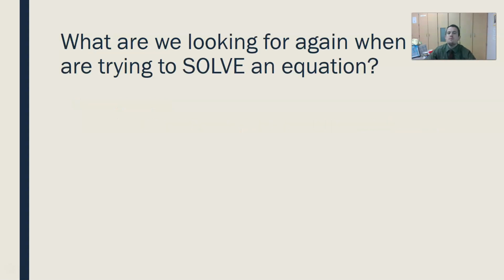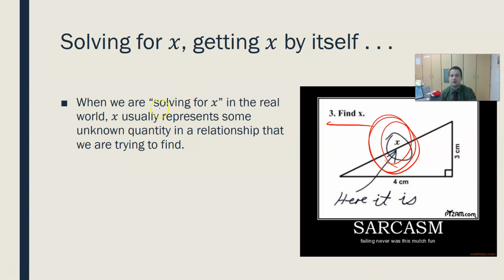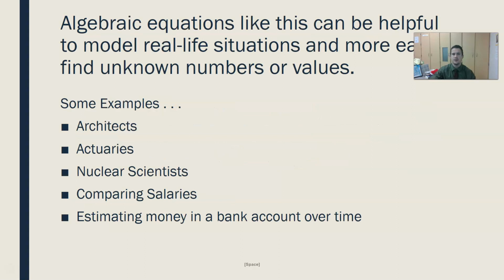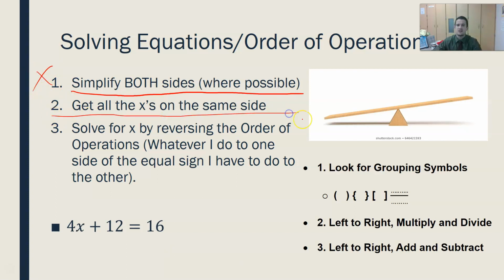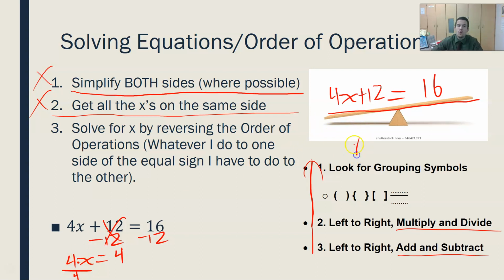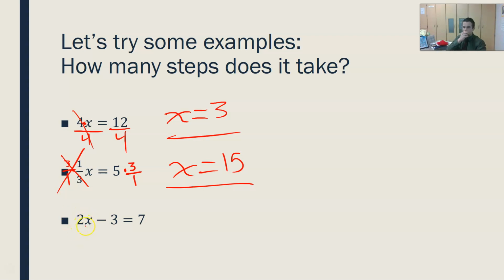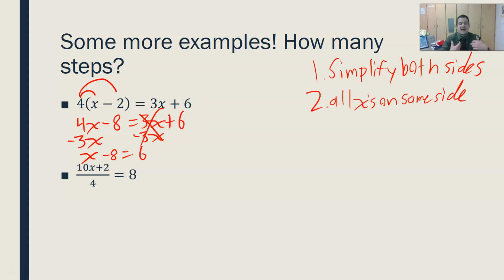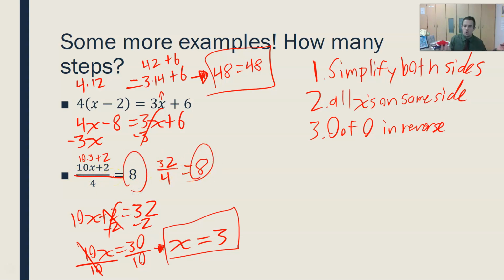Math 2, 1.3 Solving Multi Step Equations